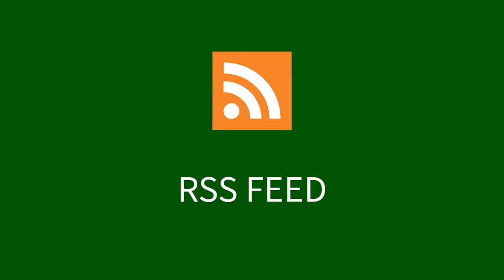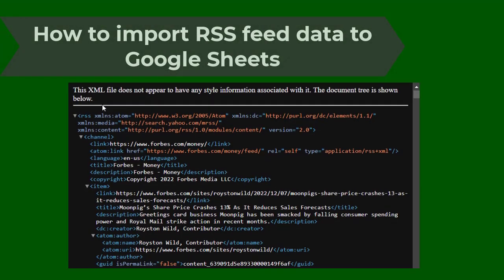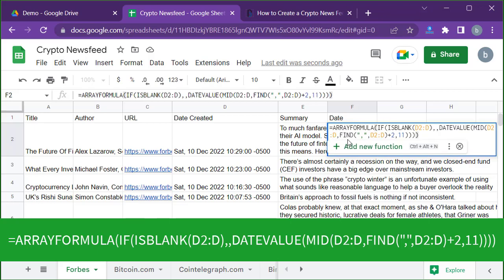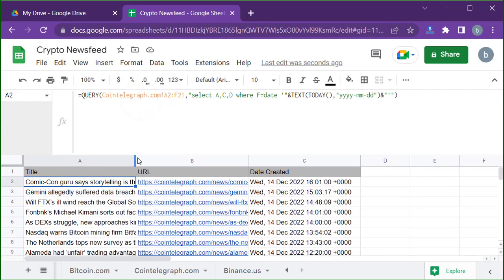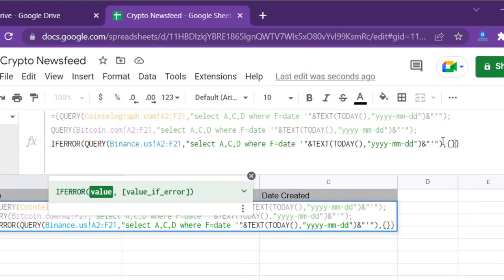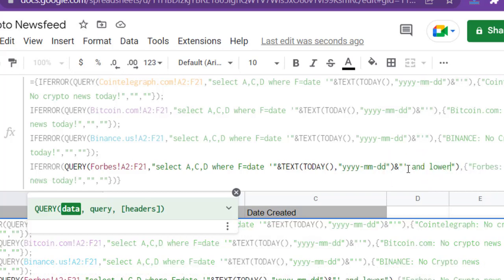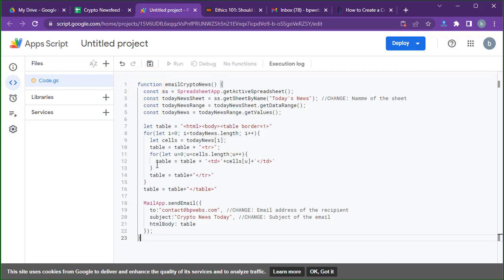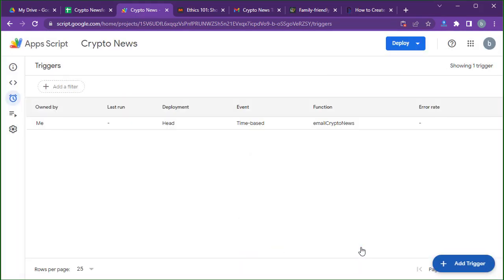How to Create a Crypto Newsfeed in Google Sheets and send daily Crypto updates to Inbox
This video discusses how to create your own crypto news feed in Google Sheets. Further, it shows you how to automate this Google Sheets to email the newsfeed to the inbox daily. And this is not limited to crypto news. You can use this method to create your own news feed on any subject you prefer.